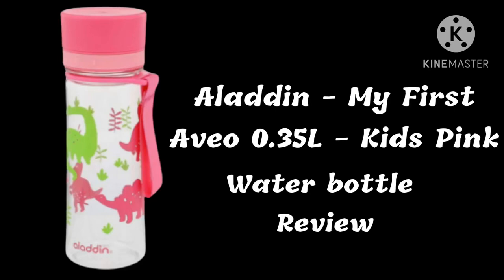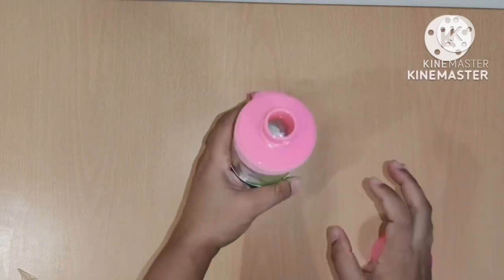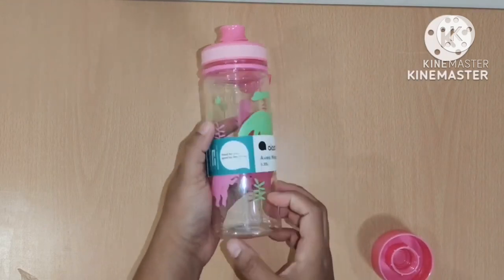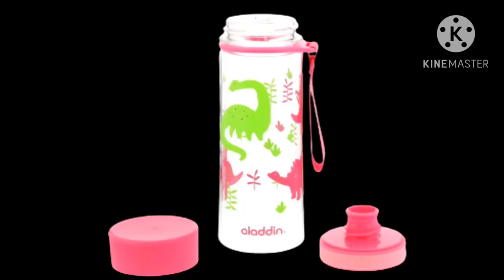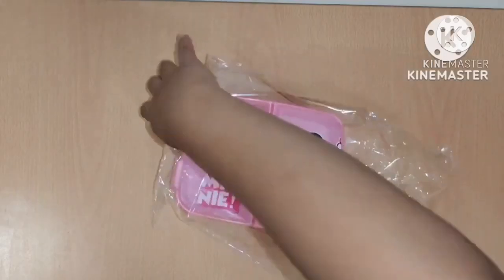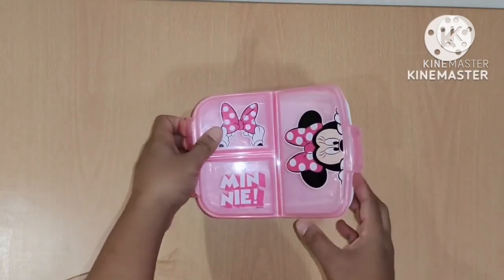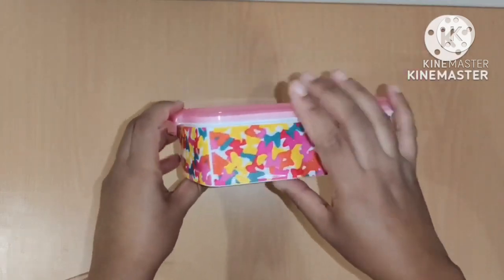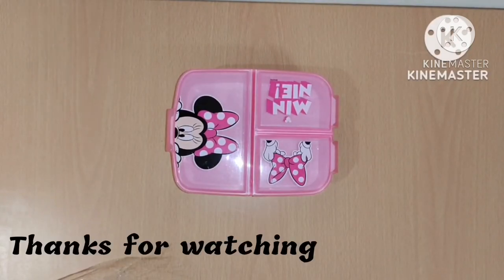Aladdin - My first Aveo 0.35L kids pink water bottle review| Minnie Mouse lunch box review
Aladdin - My First Aveo 0.35L Kids Pink water bottle review

Features

Leak-proof
Wide opening for easy fill
Smooth drinking spout
Stain and smell resistant
Dishwasher safe
BPA free.

Minnie Mouse lunch box with compartments review

BPA - free

Query related search

water bottles for kids
aladdin
water bottle
water bottles
aladdin water bottles
contigo water bottles
camelbak water bottles
aladdin fresco thermavac reusable water bottle
best water bottle
kids
glass water bottles
kids bottle
sustainable water bottle
kids playing
stainless steel water bottle
best water bottles uk
best water bottles 2022
reusable water bottles
reusable stainless steel water bottle
sports water bottles black friday deals

minnie mouse
minnie mouse lunch box
packing lunch box
packing lunch for my kids
lunch box
lunch box ideas
back to school lunch ideas for kids
minnie mouse toys
school lunch ideas
minnie mouse lunch boxes
baby minnie mouse lunch plate for baby
baby minnie mouse lunch plate set for baby
disney baby minnie mouse lunch plate for baby
minnie
minnie mouse (film character)
insulated lunch box
boys lunch box
for kids,kids
bento lunch box
girls lunch box